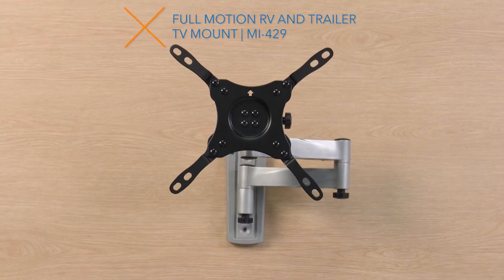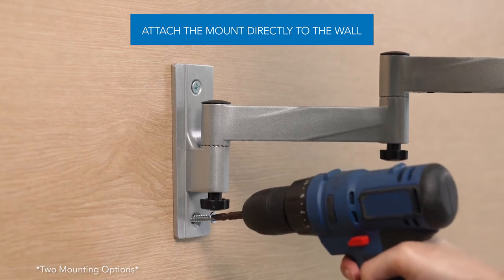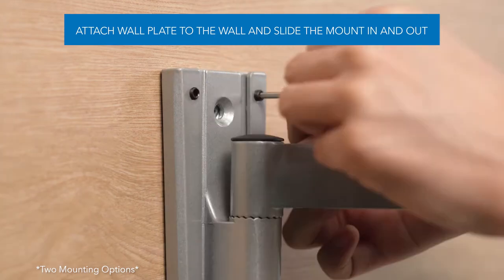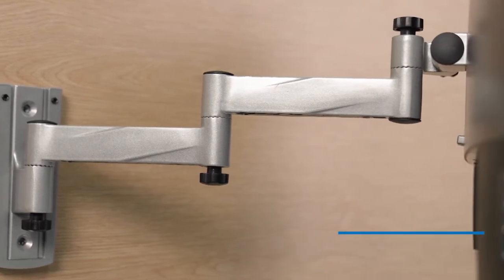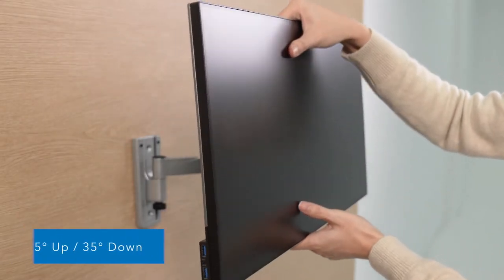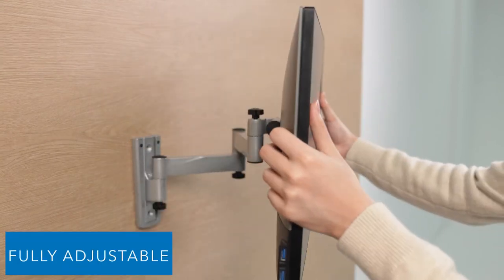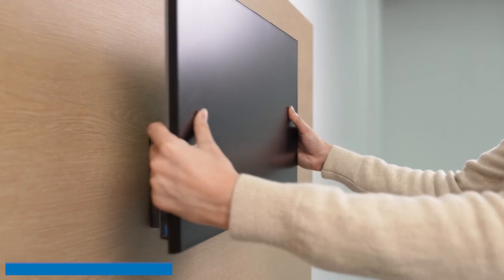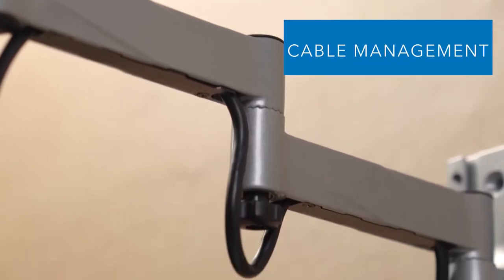Full Motion RV and Trailer TV Mount | MI-429 (Features)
Adjust your TV so you have a great view whether you are sitting, standing, or laying down. Utilize your space and keep the TV close to the wall, or extend it out to 15.3 inches for the ultimate viewing experience. The ergonomic positions will reduce eye, back, or neck strain and can even reduce sun glare. Aluminum alloy and steel construction is powder coated with a sleek black and gray for a contemporary appearance. The arms are strong enough to support up to 33 lbs. of weight and is built to last with frequent usage. Hardware and easy to follow installation guides are included with the package.